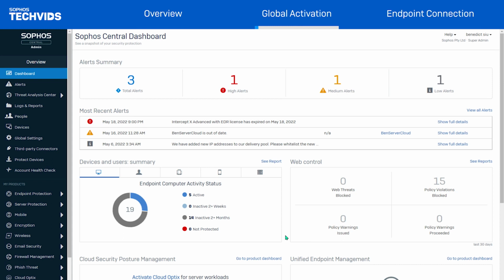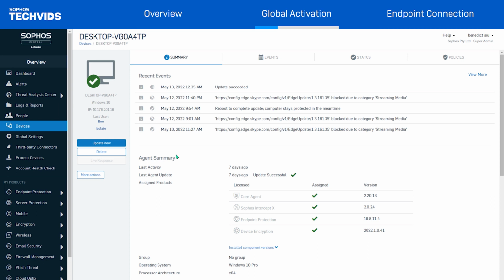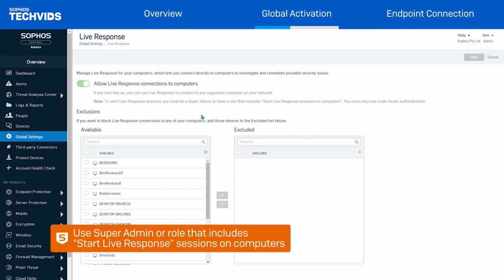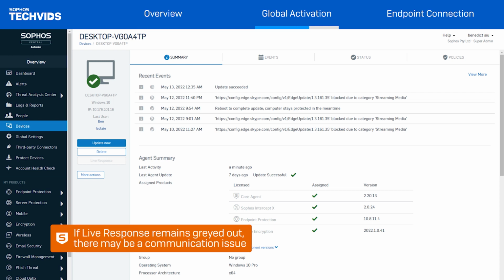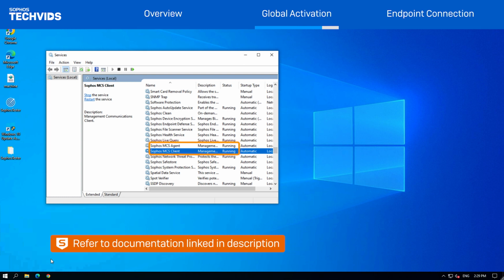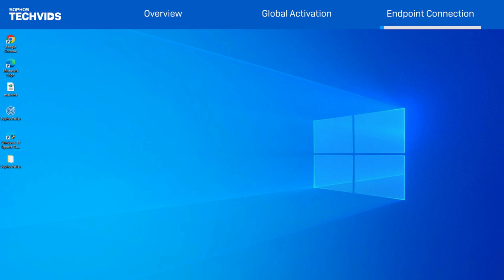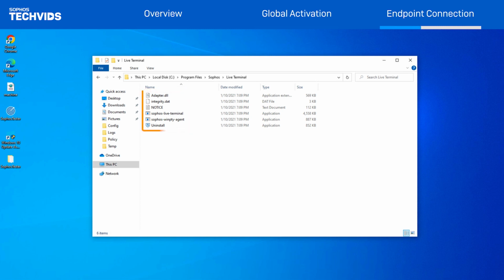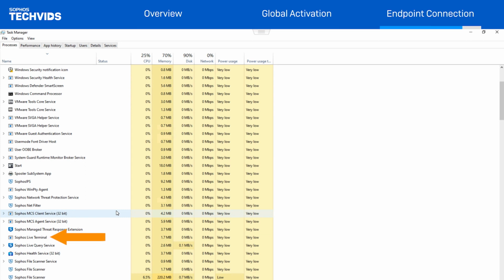Sophos XDR Troubleshoot Connection Issues with Live Response